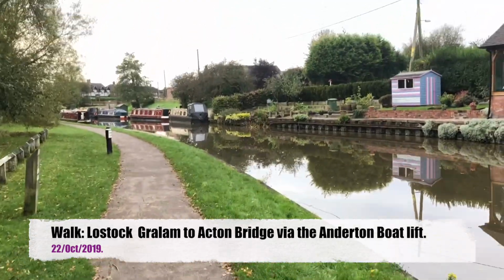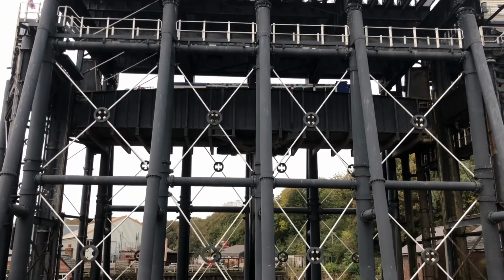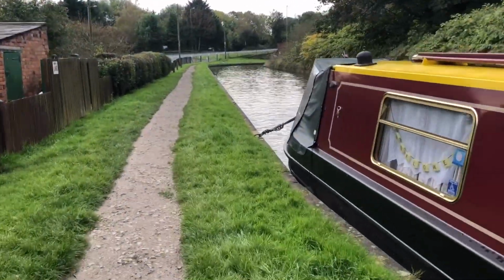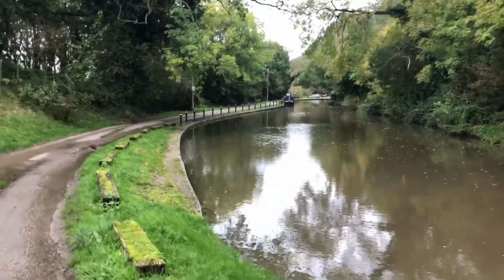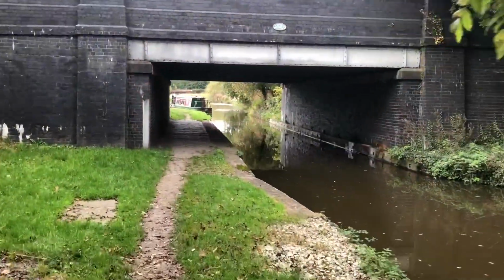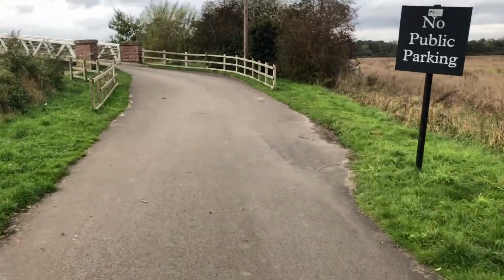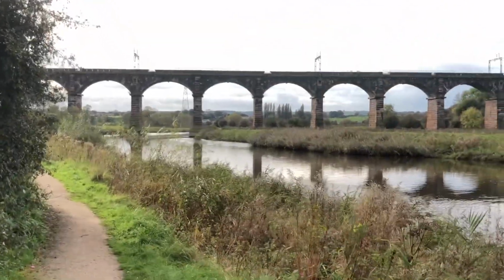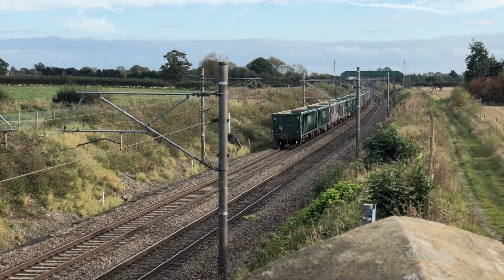22/Oct/2019. Walk: Lostock Gralam - Acton Bridge; via the Anderton boat Lift (part 1 of 2).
This vlog was the first part from when I did quite a long walk between Lostock Gralam and Acton Bridge.

I’d heard of the Anderton Boat Lift from my mother who was planning to go on a coach trip to it with a friend of hers, but due to hardly anyone else booking they didn’t go. I did this walk and vlog to show her what it was.